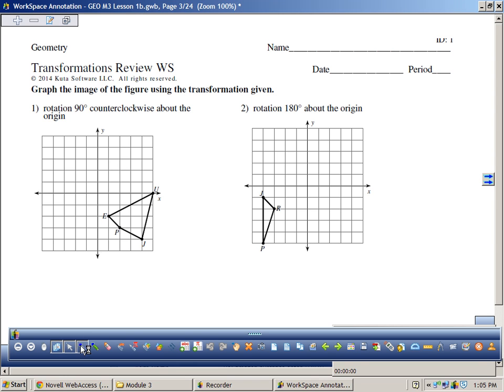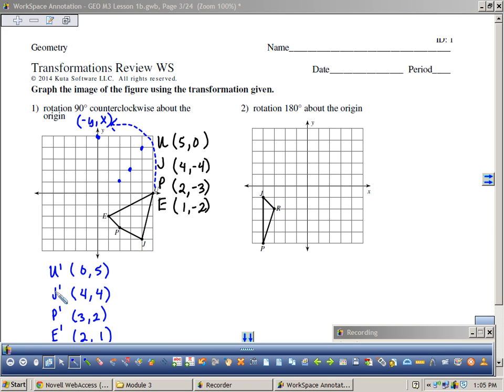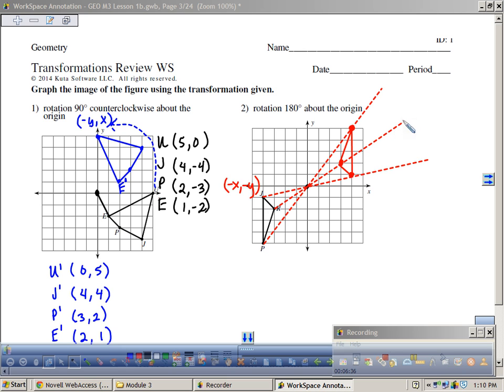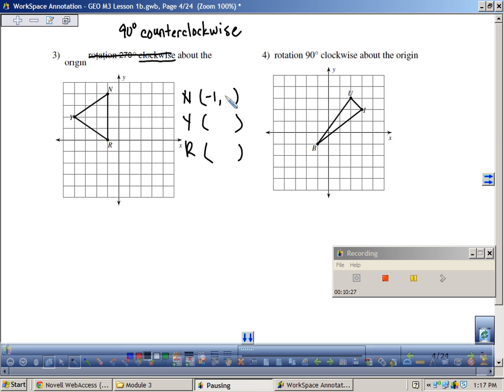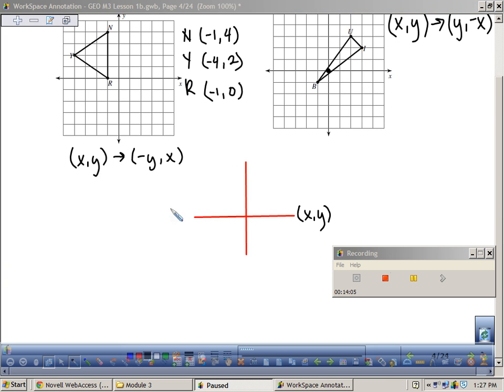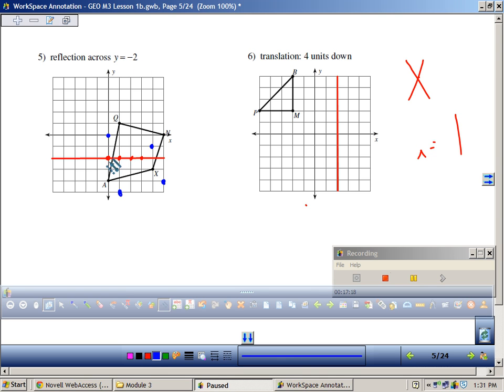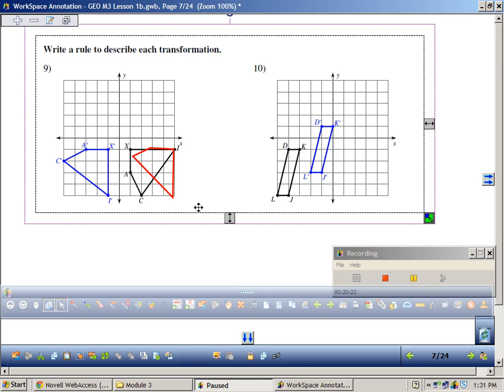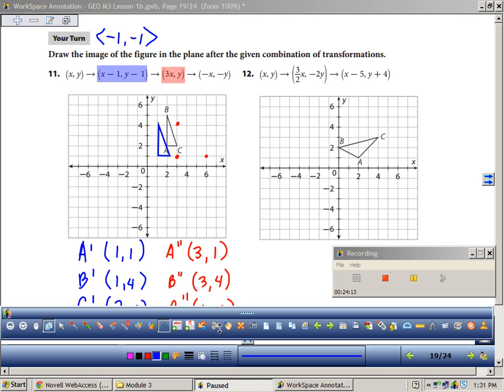Sequences of Transformations Part 2